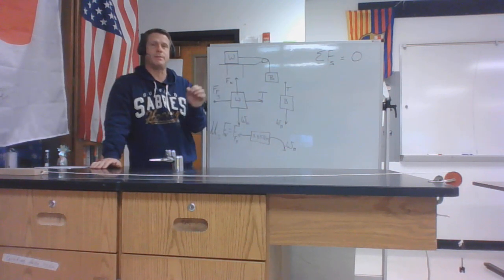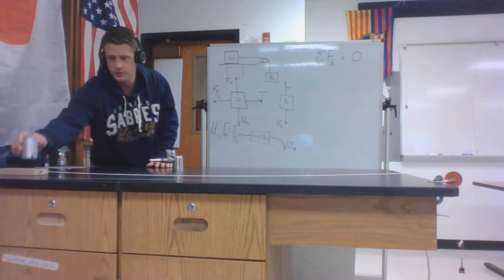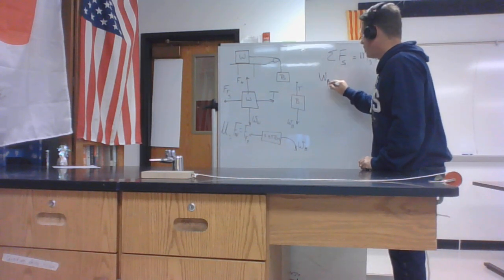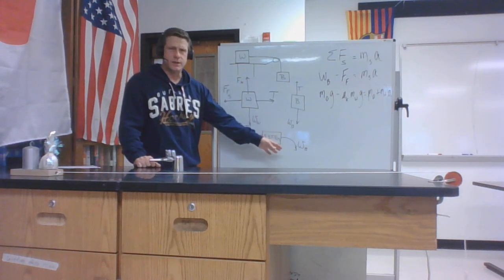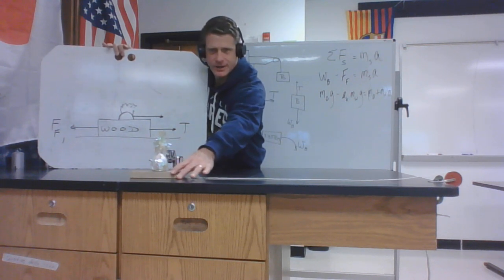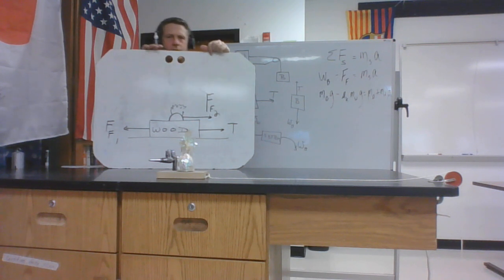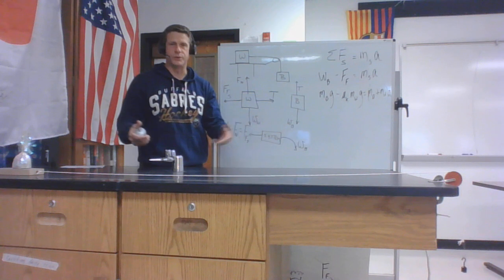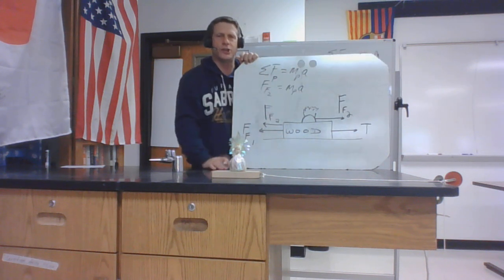Atwood with friction and double bodies